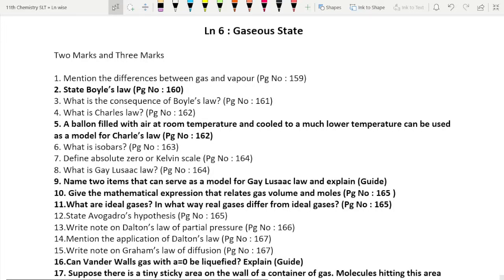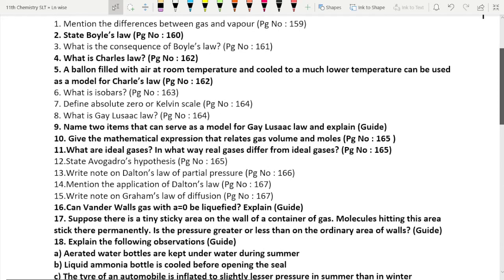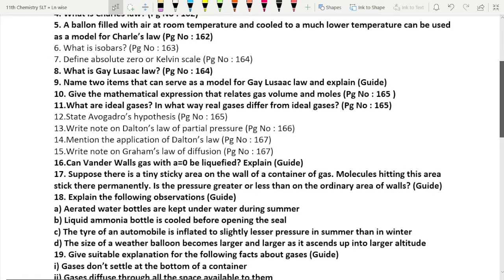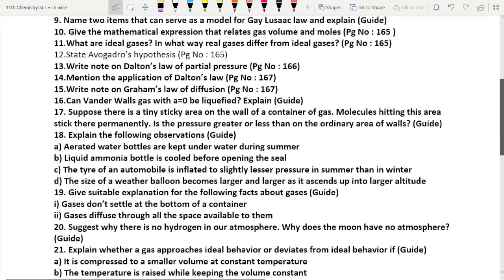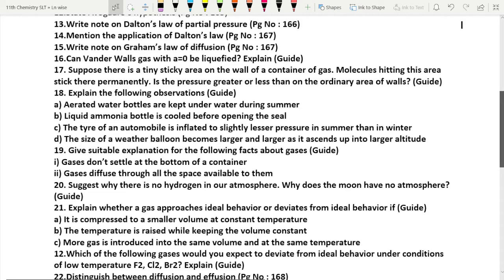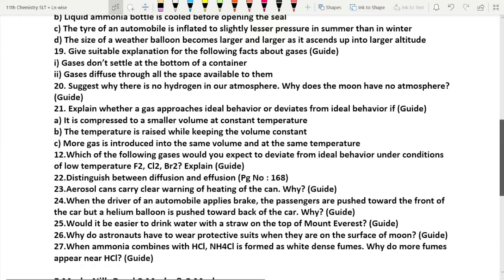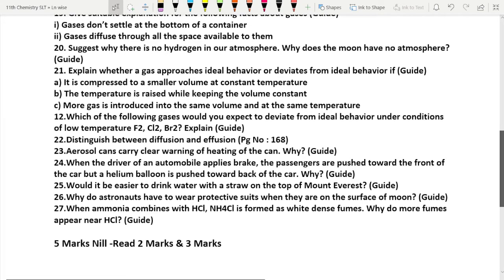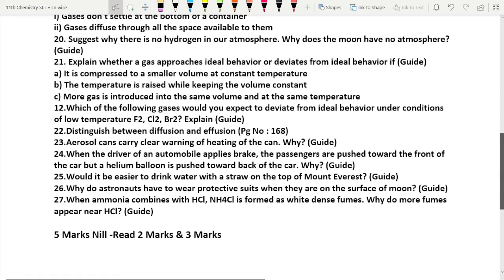11th Chemistry Ln 6 🔥 Very Important Questions 🔥 | Two Marks |Three Marks & Five Marks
11th chemistry very important questions

PDF LINK - Click to Download